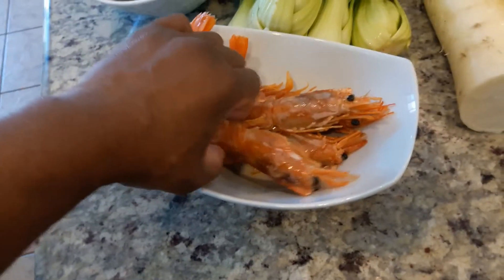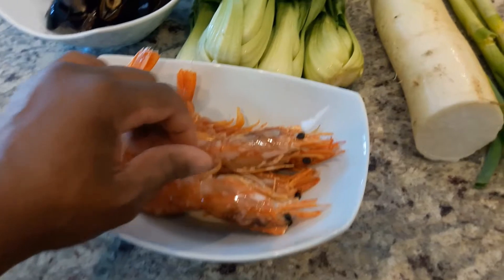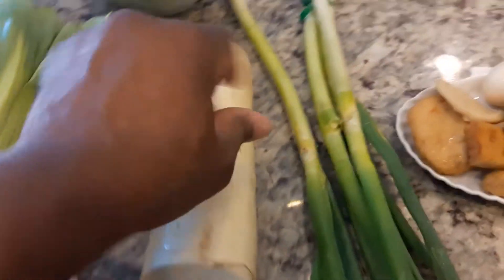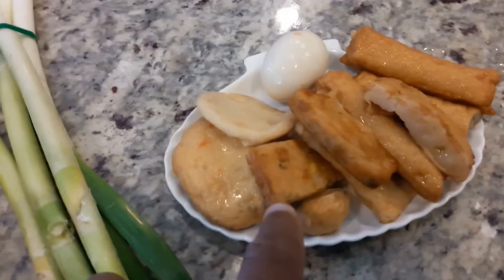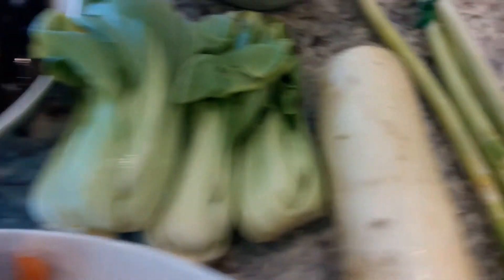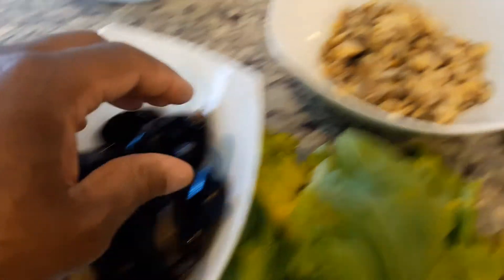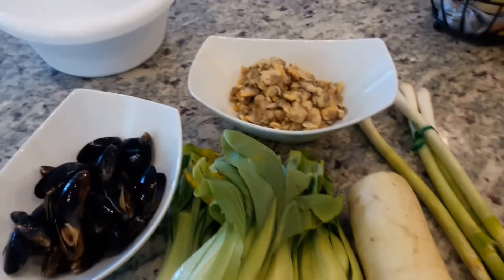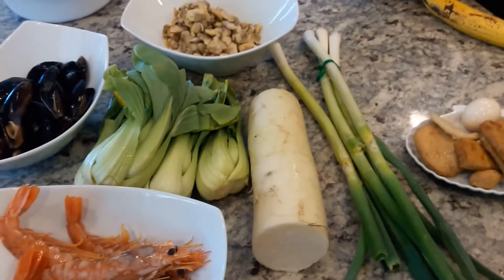Back in the kitchen with KP...Korean style Hotpot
Korean style Hotpot...